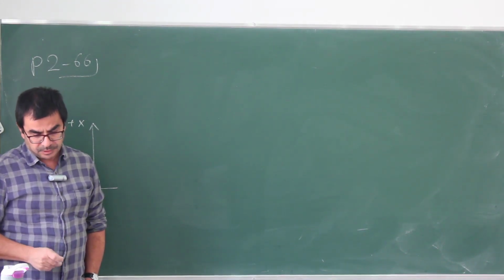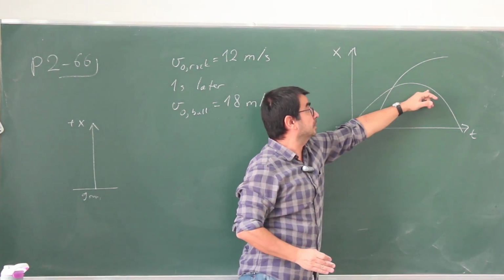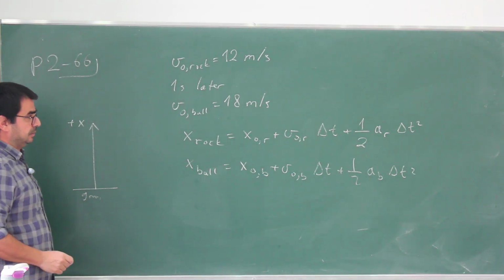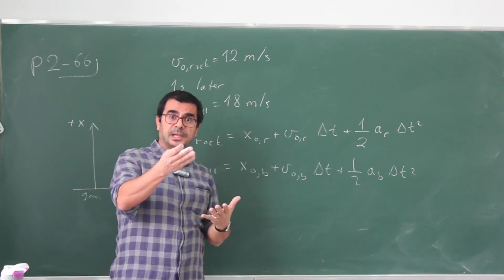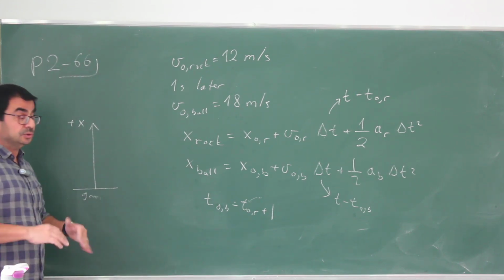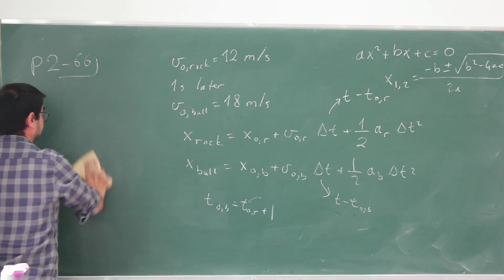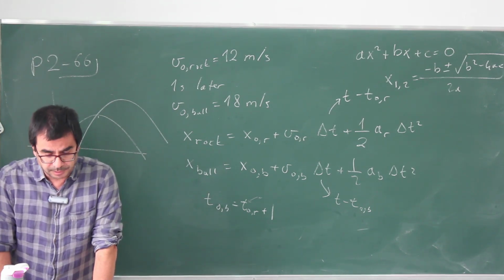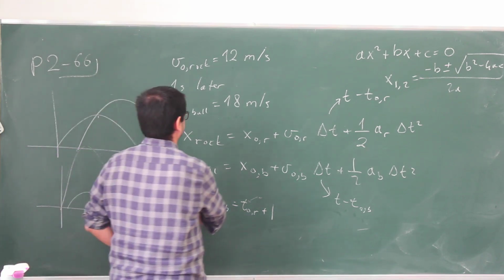Giancoli Physics, Chp02, Prob66 -- PHYS105 -- METU